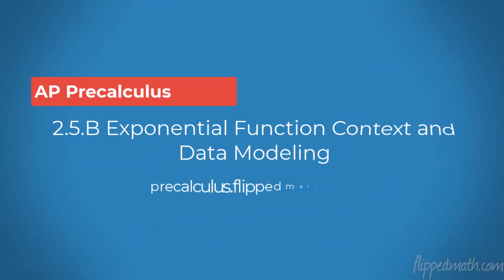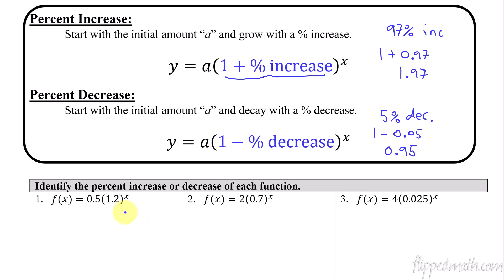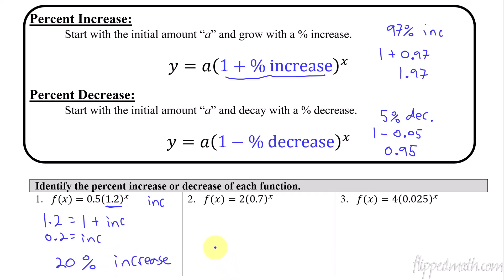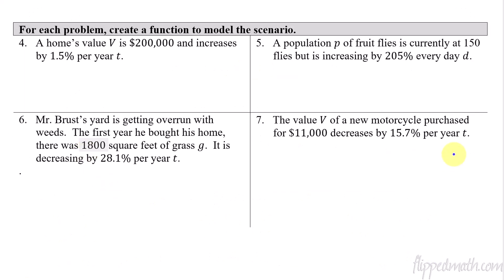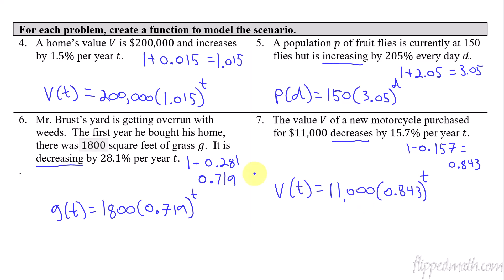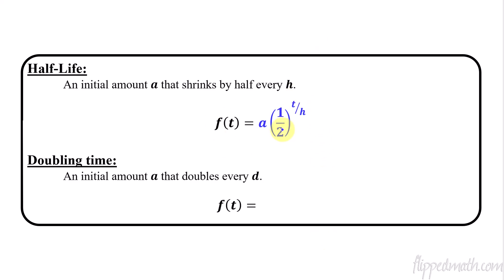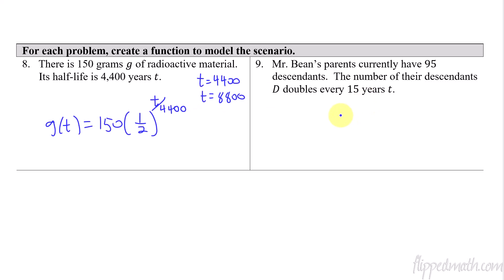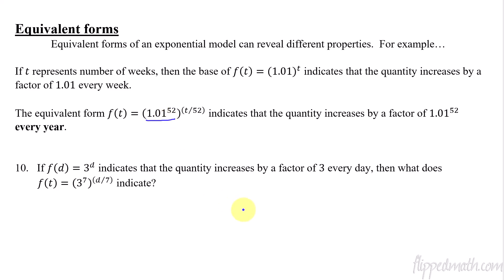AP Precalculus – 2.5.B Exponential Function Context and Data Modeling